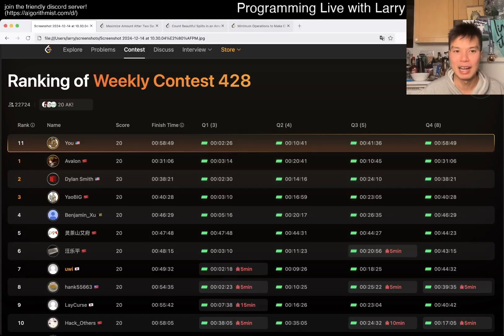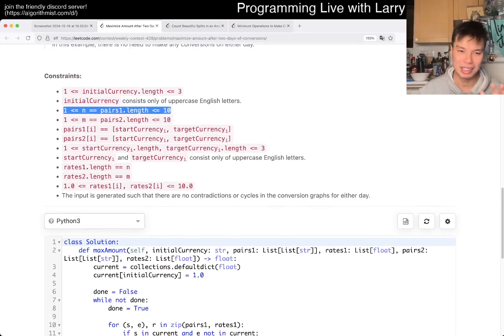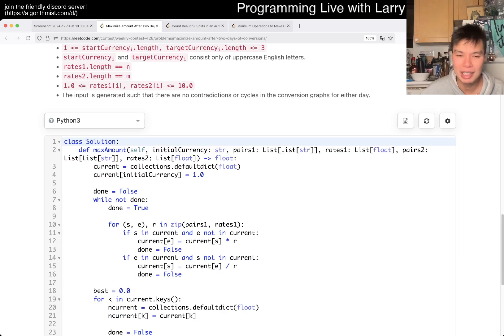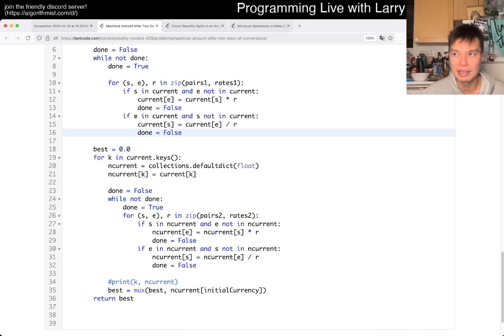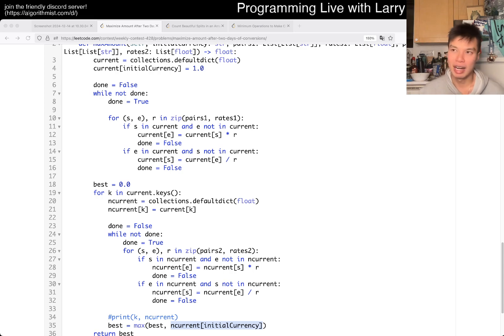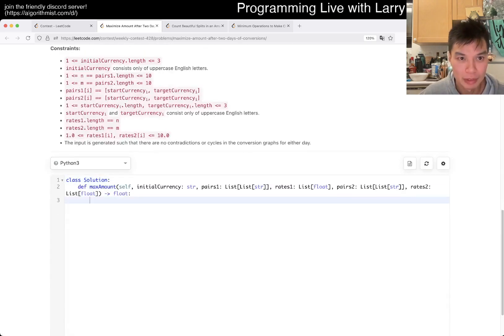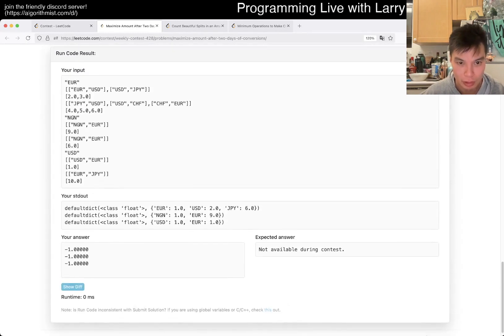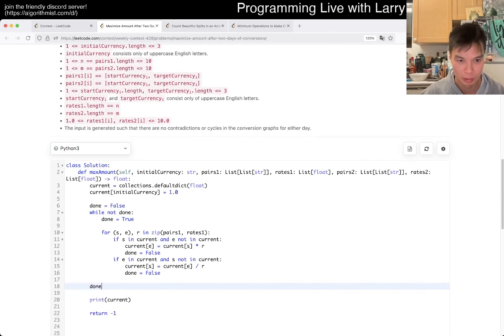3387. Maximize Amount After Two Days of Conversions (Leetcode Medium)